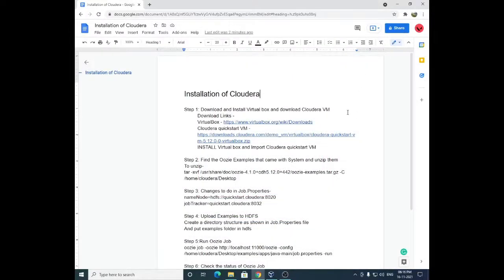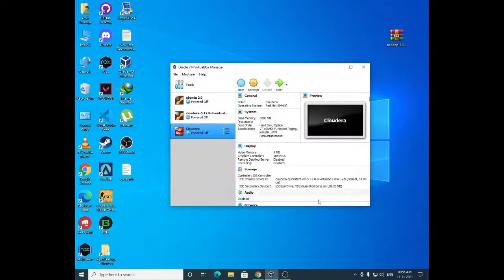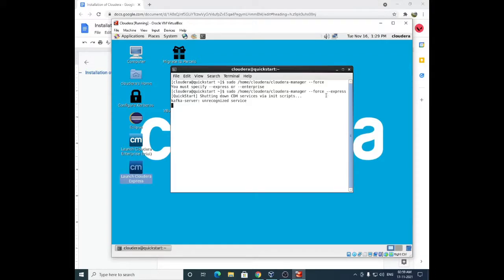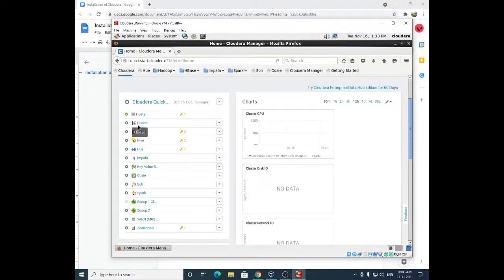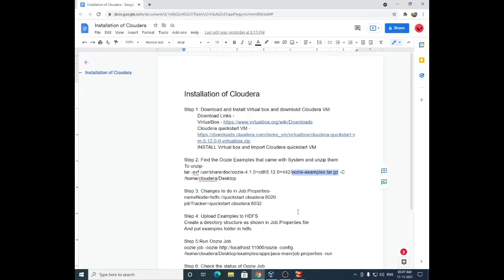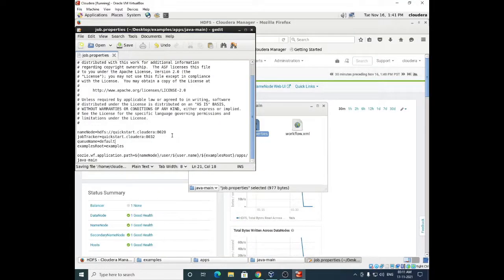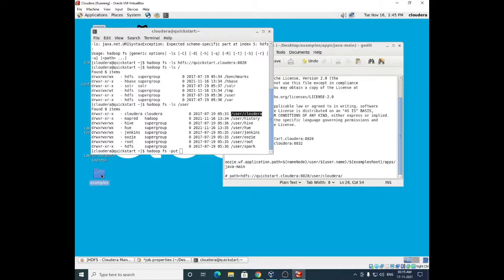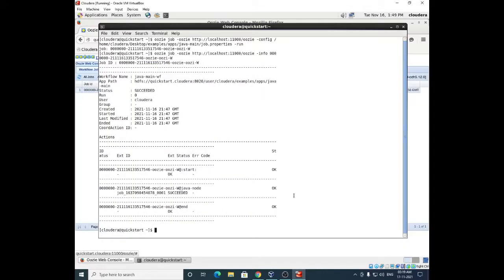Installing Cloudera Quickstart VM in virtual box for Free 2021 and performing Oozie Job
INSTALL Virtual box and Import Cloudera quickstart VM